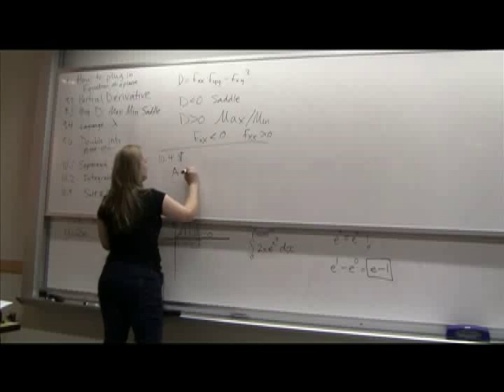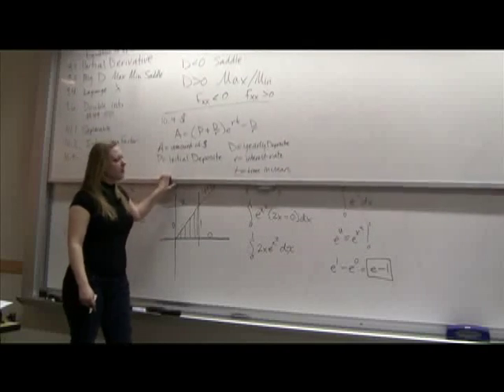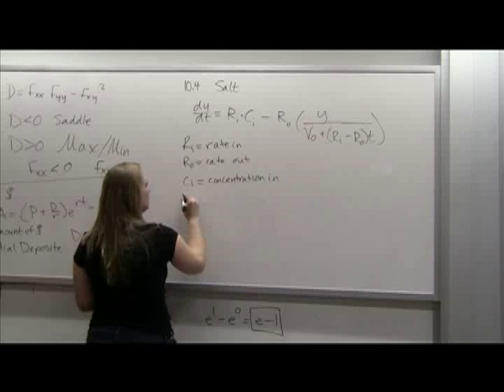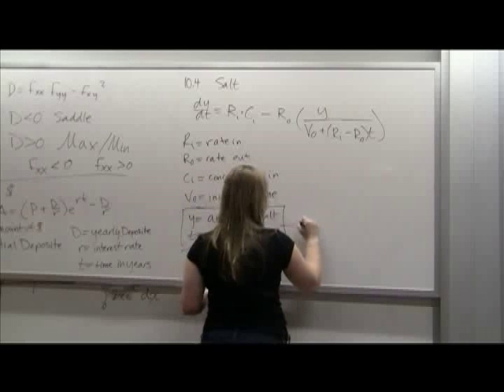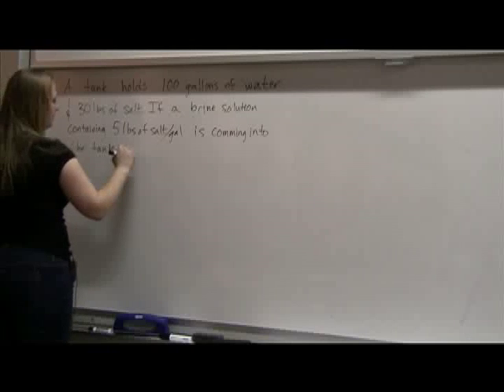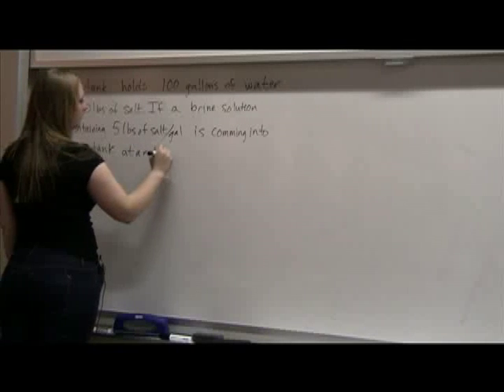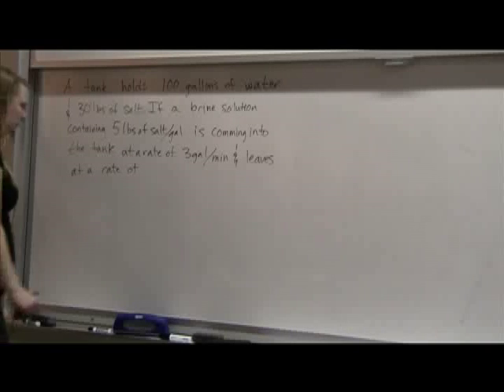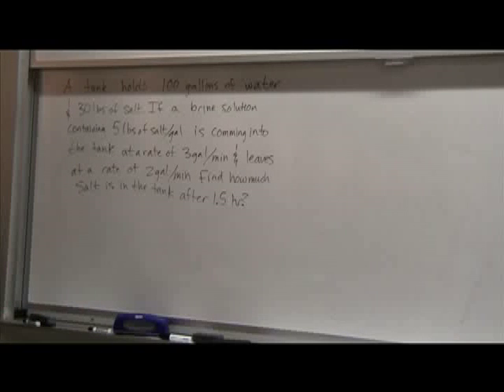BYU math test 4 part 6/10